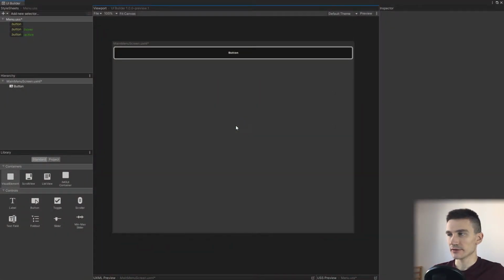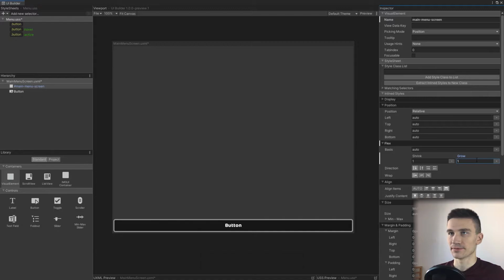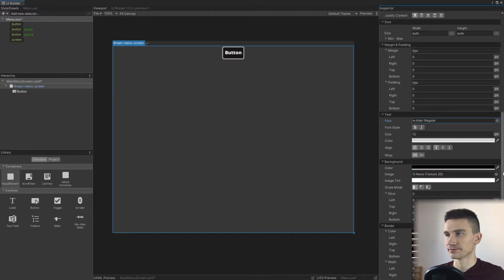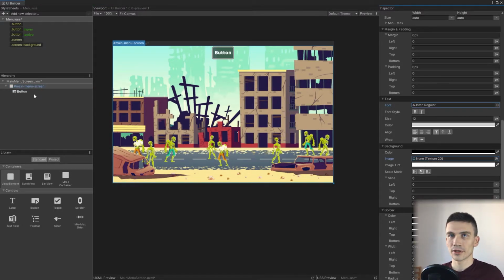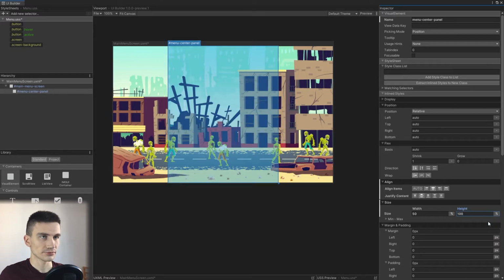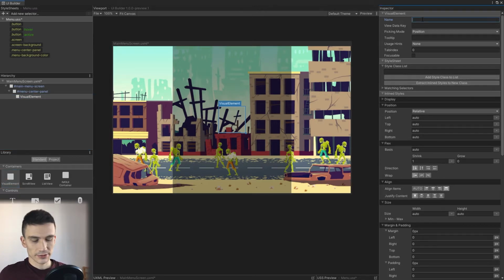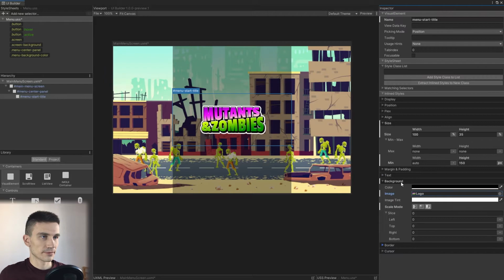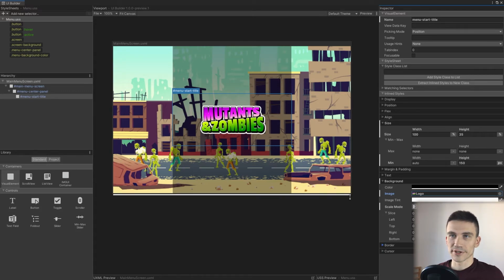UI Toolkit for Runtime [Unity] 6/10 - Hierarchy of UI components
Create a runtime interface of a simple game, using UI Toolkit - UIElements.

In this lesson:
- Creating a hierarchy and layout of UI components
- Building a main menu screen
- Using a background, a logo and 3 buttons

Unity introduced the UI Toolkit (previously called UI Elements) to move
from the current UGUI and even older IMGUI to a new system,
based on standard web technologies: CSS and XML.

● Why learn UI Toolkit now?

It is still in a beta version, but you can already prepare for the future.
Unity has decided this new system will eventually become the main supported framework,
both for runtime and in the editor.

● In this tutorial you will:

- Learn the basic concepts of the modern UI framework, based on CSS and XML.
- Discover UI Builder to create UI documents and styles.
- Implement interactive elements, like buttons and labels.
- Create simple transitions between panels and screens.
- Learn how to connect data with the interface elements.

This tutorial is based on one project.

I have been a Unity programmer for more than 5 years and delivered over 20 different projects.

I know how difficult it sometimes is to implement
new frameworks and technologies introduced by Unity.
Especially the ones that are still in a beta version.